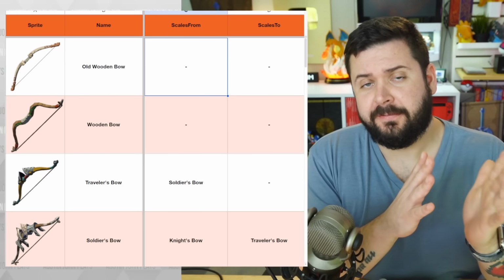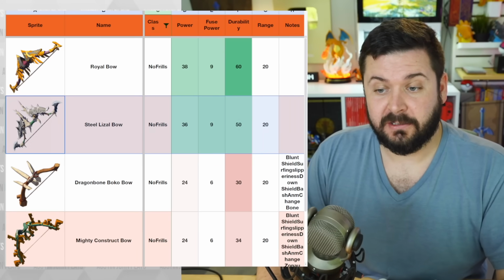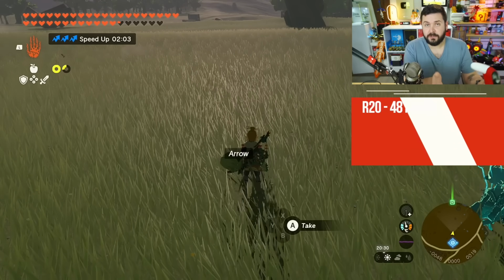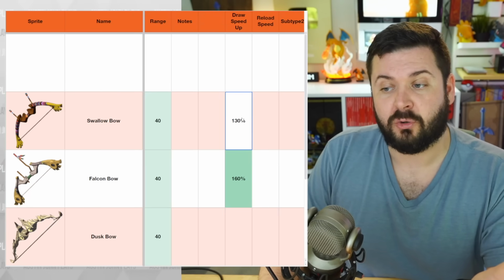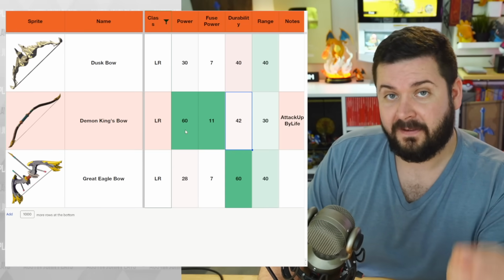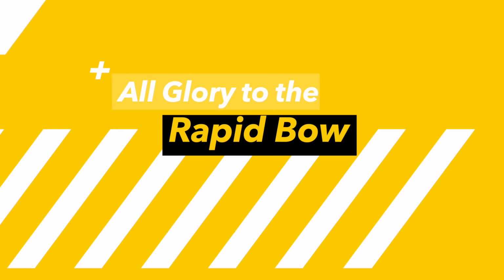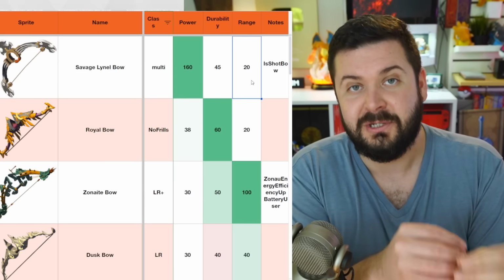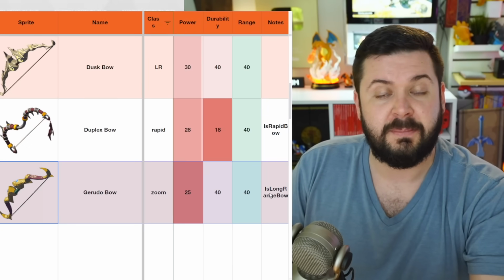The Best & Most Unique 8 Bows in Tears of the Kingdom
Today we're comparing the Damage, Range, Special Attributes, and Utility of Bows in Tears of the Kingdom

0:00 What Bows are Scaled Up
2:00 No-Frills Bows
4:03 Bow Range Comparison
7:12 Long-Range Bows
11:54 Zoom Bows
13:08 Rapid Fire Bow
14:22 Multi-shot bows
17:51 The Results